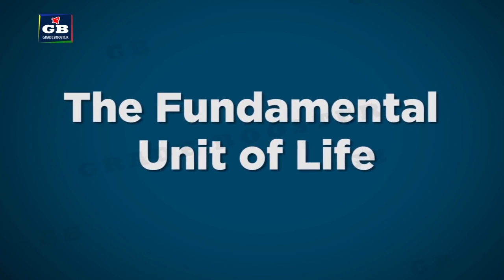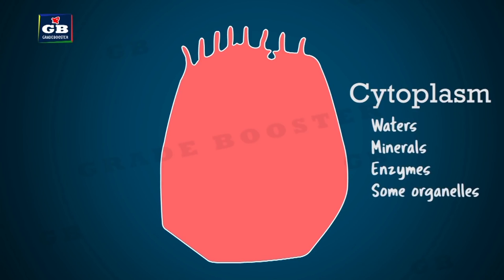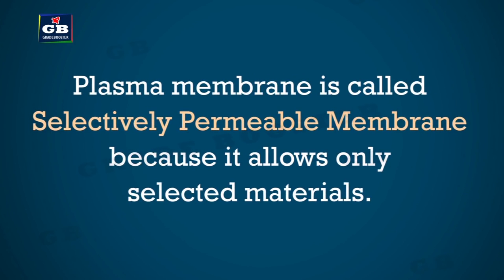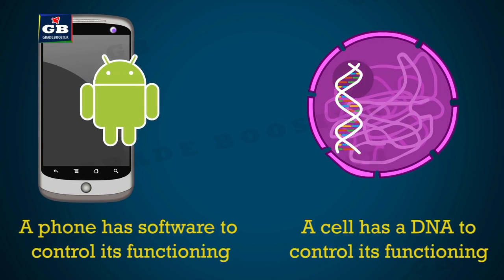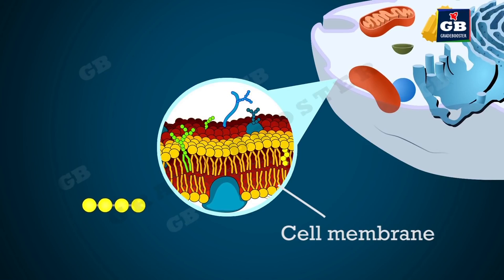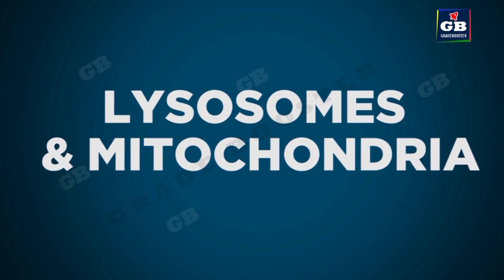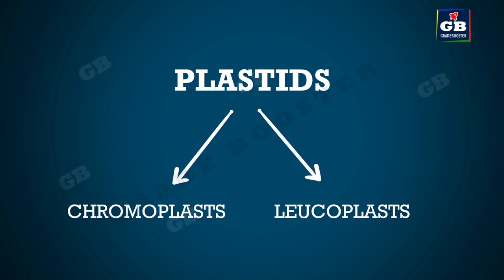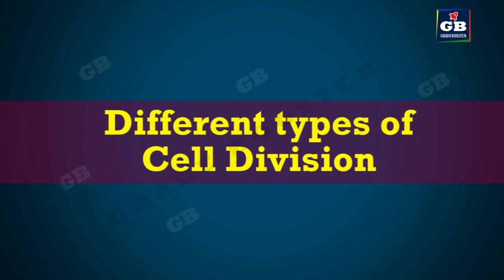The Fundamental unit of life Full chapter (Animation) | Class 9 Biology | CH 5 NCERT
ncert class9 class9biology The Fundamental unit of life||Class-9| CH-5NCERT|Biology|Learn Science
This video explains  CBSE Class 9th Biology " fundamental unit of life " in an easy and compact way with rich animations. This video helps you to understand the concept with great ease and clarity.

0:08 Discovery of cell
02:43 CYTOPLASM & CELL ORGANELLES
05:20  INTERNAL STRUCTURE OF CELL (PLASMA MEMBRANE)
07:33 CELL WALL and NUCLEUS
09:04 PROKARYOTIC  & EUKARYOTIC CELLS
10:01 ENDOPLASMIC RETICULUM
12:32 GOLGI APPARATUS
14:12 LYSOSOMES & MITOCHONDRIA
17:11 PLASTIDS and VACUOLES
19:44 CELL DIVISION